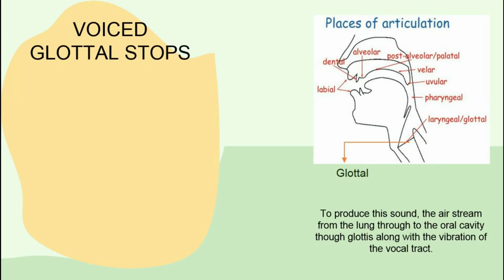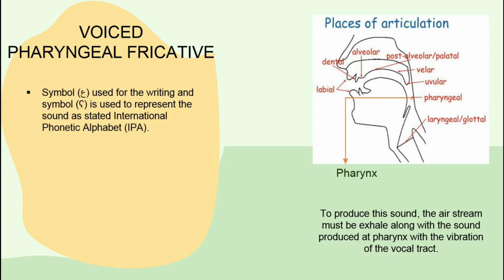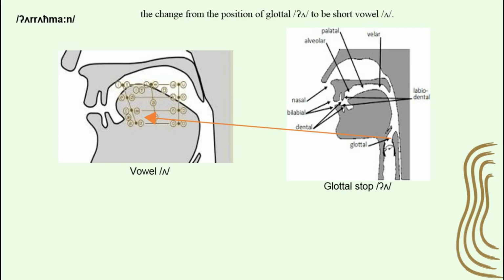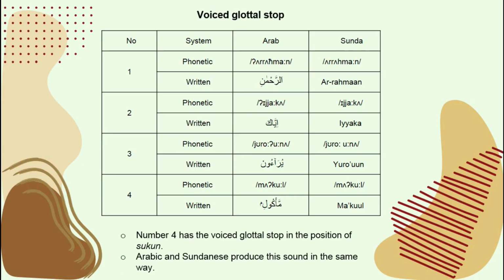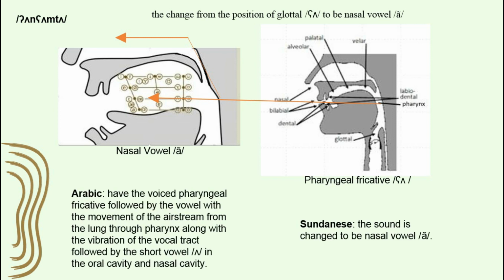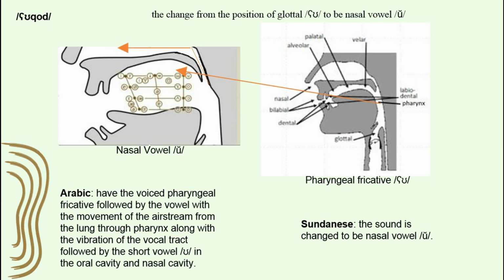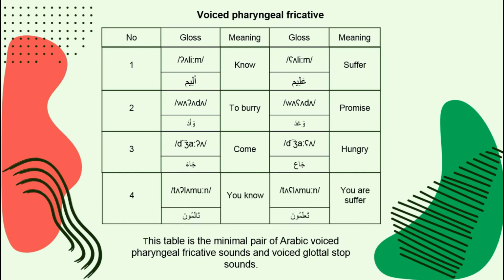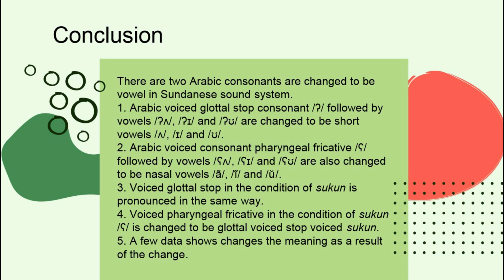Phonology Group 12 - Arabic Voiced Glottal Stop and Pharyngeal Fricative in Sundanese Sound System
Assalamu'alaikum. Hello! How are you guys?
I hope you are in the good condition.
This is presentation from the 12th group. We discussed about our lecturer journal entitled "Arabic Voiced Glottal Stop and Voiced Pharyngeal Fricative in Sundanese Sound System".

If you have a question or anything that you want to say about our presentation, leave it on the comment section. Don't feel hesitate to do it.

Have a good day and stay healthy!
x